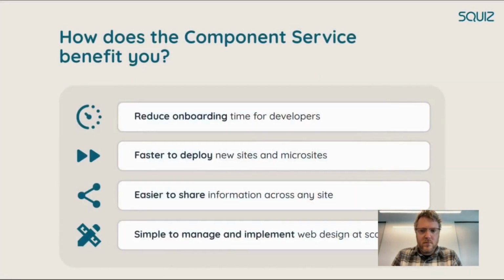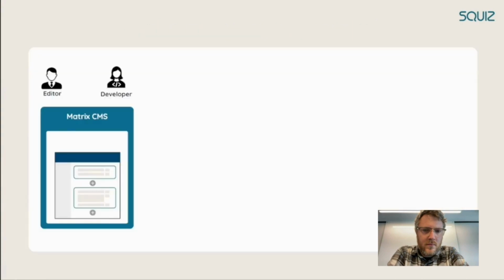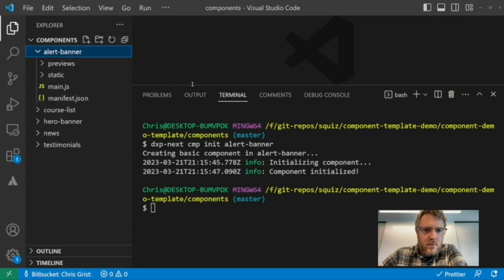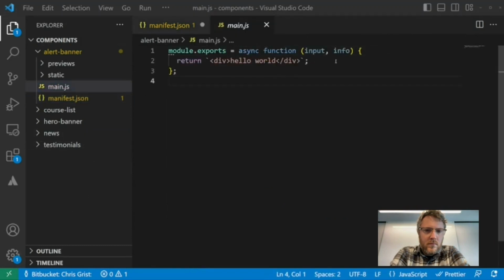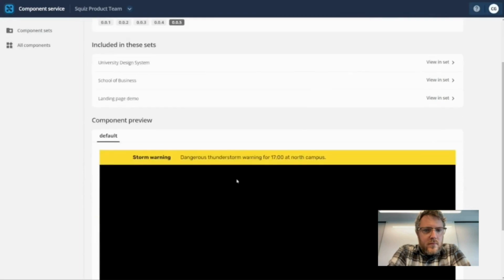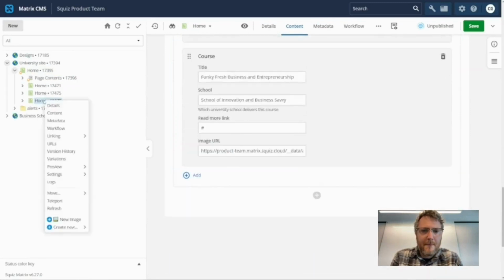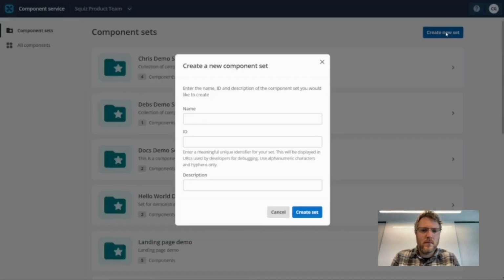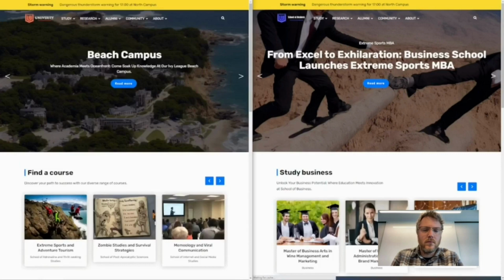Launching the new Component Service – EMEA webinar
In our recent webinar in EMEA, leading higher education and government organizations joined us to learn more about our Component Service.

This new offering enables teams to achieve more, faster and respond to customer needs or market changes by releasing new content, campaigns or updates at lightning speed.

In this live webinar, Hugh Williams – EMEA Head of Development, demonstrated the Component Service and fielded questions.

Covering:
- How developers can spin up complex components
- How editors can rapidly edit web pages by self-serving from a component library
- How components and content can be governed at scale with reusable design systems and permissions management

Keen to learn more?
Contact your Squiz account manager